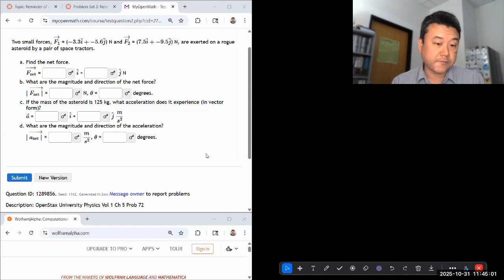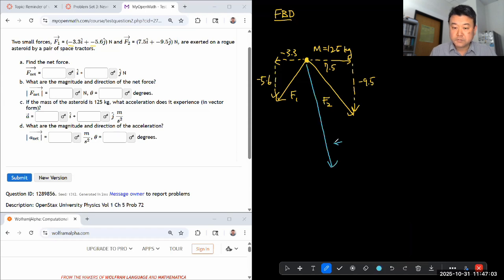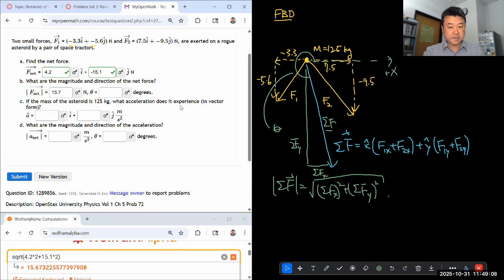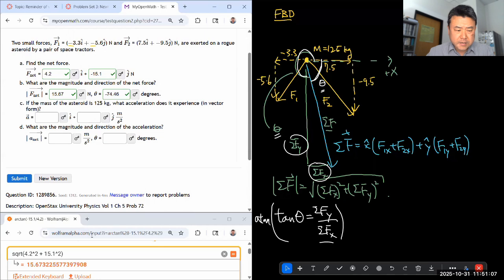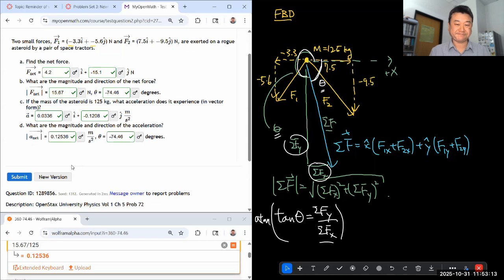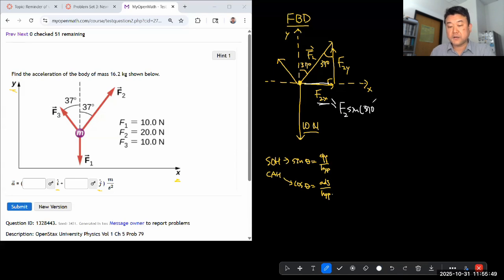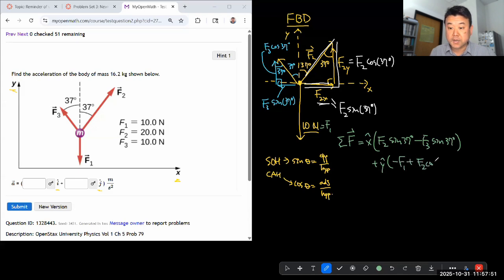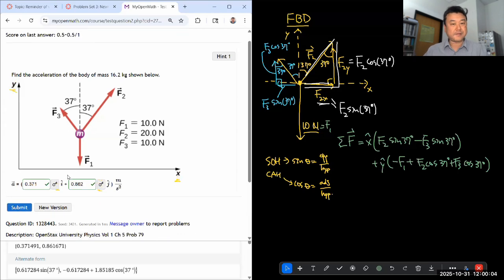Physics 4A - OpenStax University Physics Vol 1, Chapter 5, Problems 72 and 79